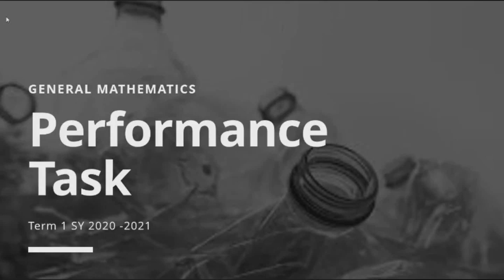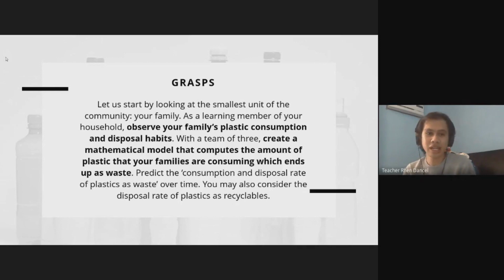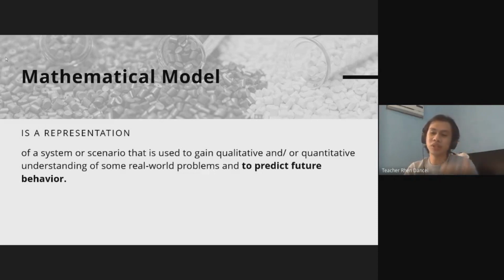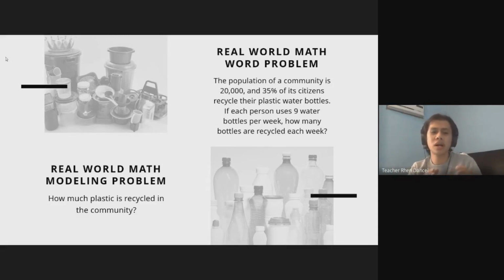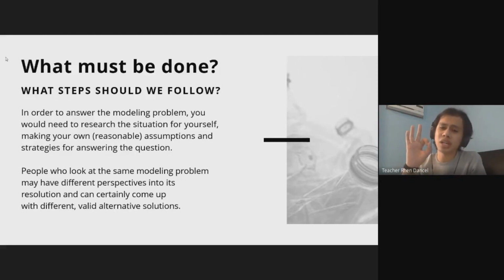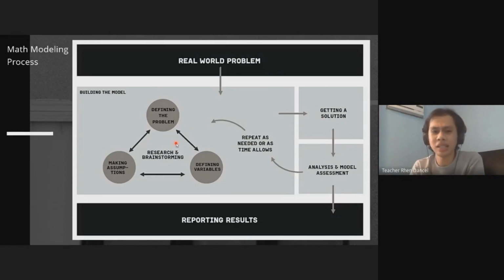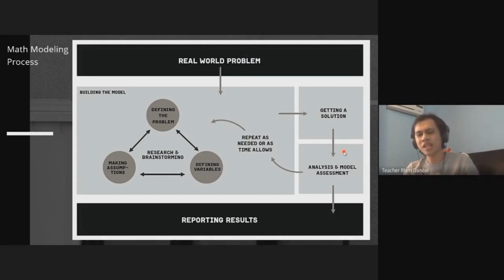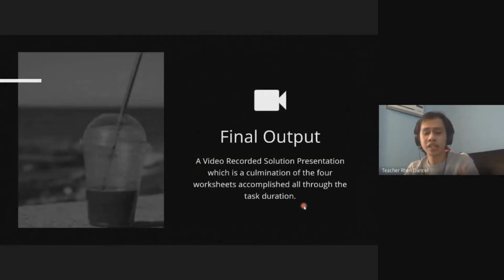General Mathematics Performance Task: Math Modeling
Here's the discussion of the Performance Task GRASPS for the subject General Mathematics. The task is in compliance with the Department of Education's K to 12 Curriculum Guide.

The Performance Task is based on the book Math Modeling: Getting Started and Getting Solutions, K. M. Bliss, K. R. Fowler, and B. J. Galluzzo, SIAM, Philadelphia, 2014.